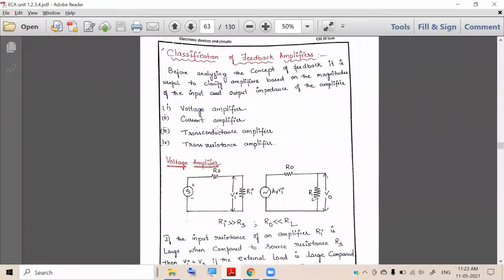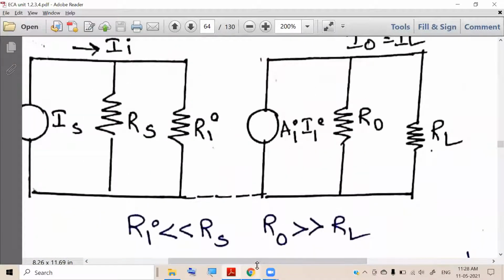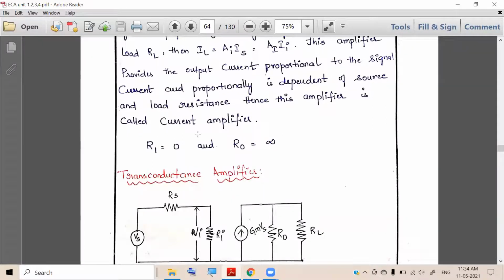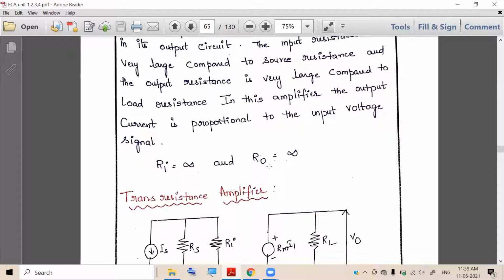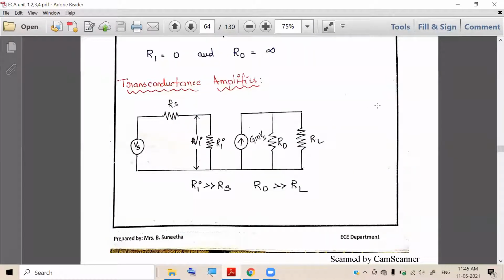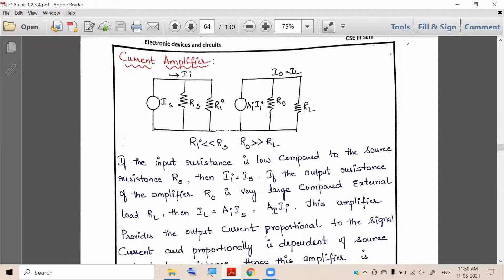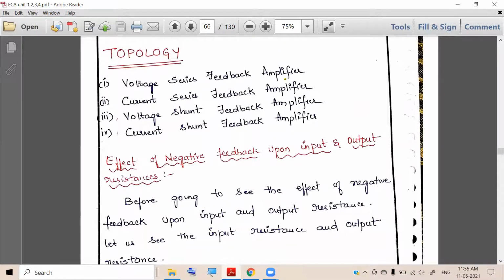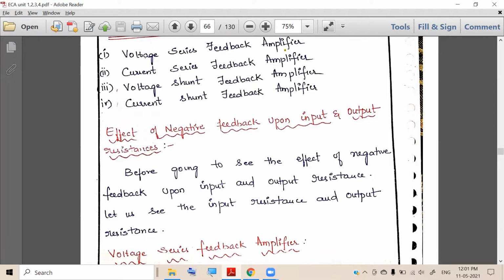Trans-resistance Amplifier Transconductance Amplifier 2021 05 11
Trans-resistance Amplifier and Transconductance Amplifier